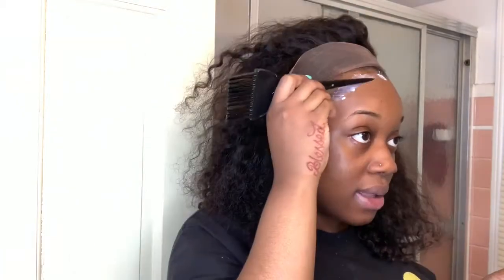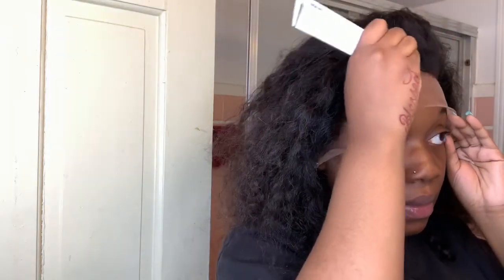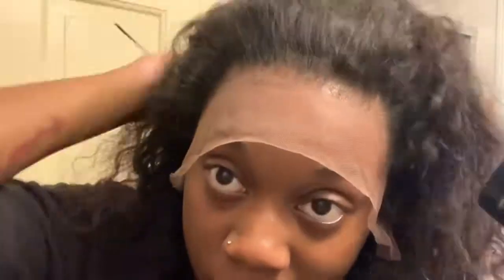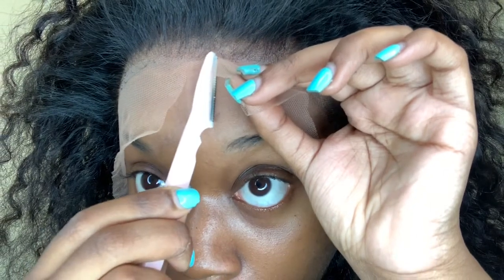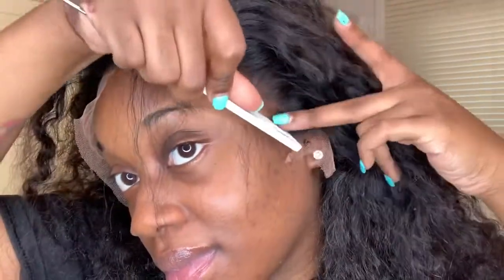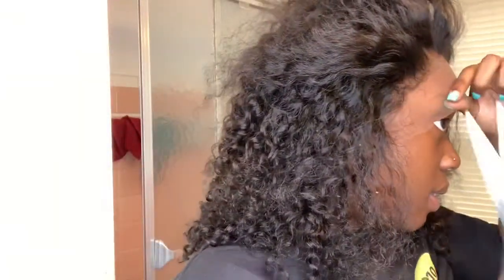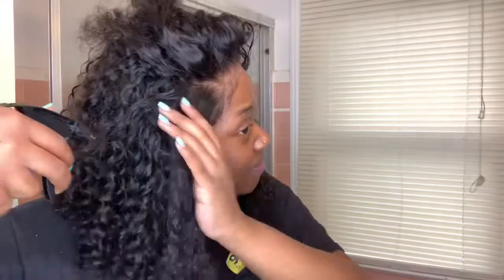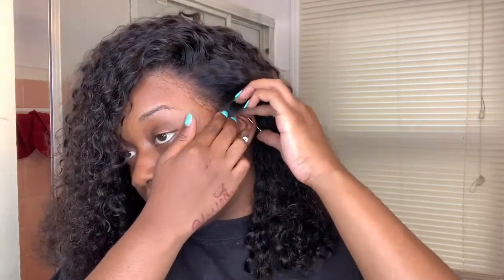CURLY BOB TUTORIAL 🌊🥵 | HD LACE | DOLA HAIR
Hey loves! ☺️ I will keep you guys updated on how the hair is holding up. ❤️ STAY BLESSED! 🙏🏽

Hair information:
●▬▬▬▬▬▬▬▬▬♛Dola Hair♛▬▬▬▬▬▬▬▬●
Hair in the video: 14" 13x6 curly bob wig for only $96
13x6 curly bob wigs